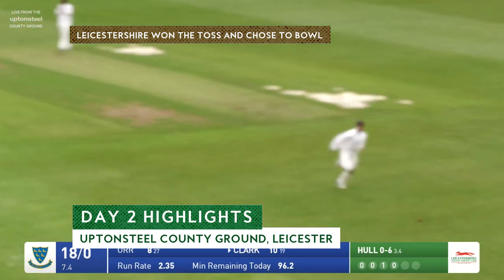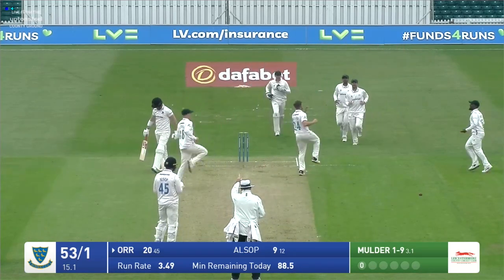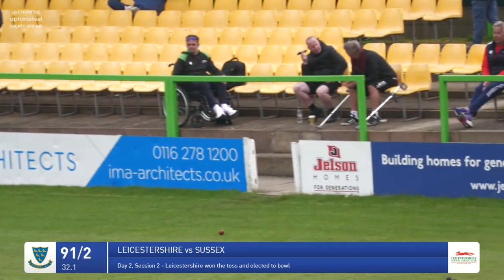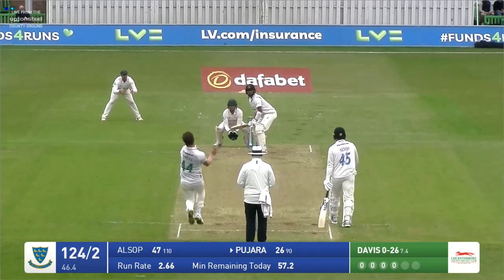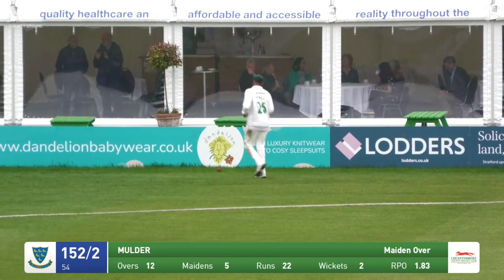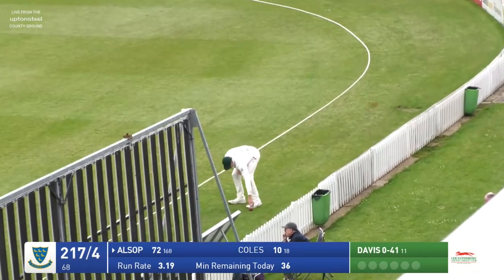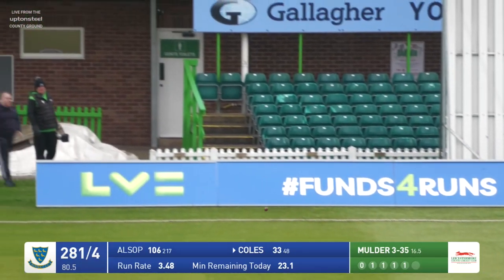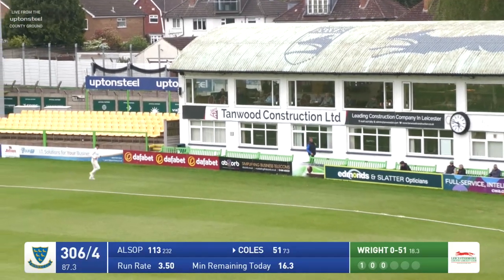HIGHLIGHTS | Mulder and Scriven Dismiss Steve Smith and Cheteshwar Pujara - Day Two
Wiaan Mulder took three wickets, including the prized scalp of Steve Smith, while Tom Scriven removed Cheteshwar Pujara, as Leicestershire made tough work for the Sussex batsmen on day two of the LV= Insurance County Championship clash at Uptonsteel County Ground.